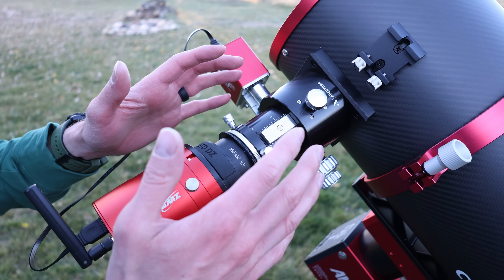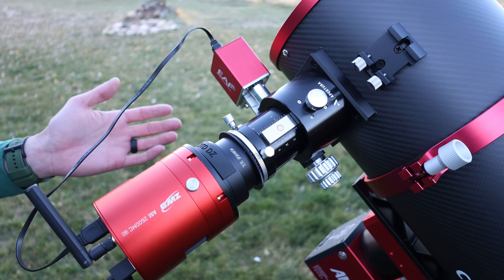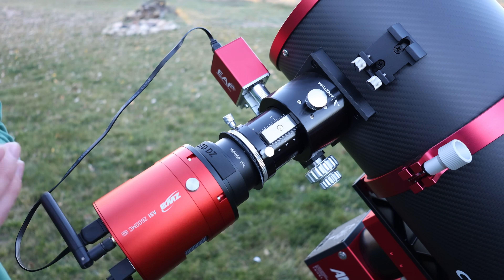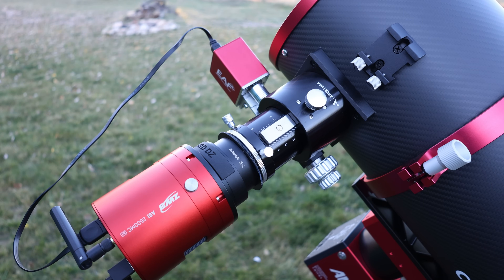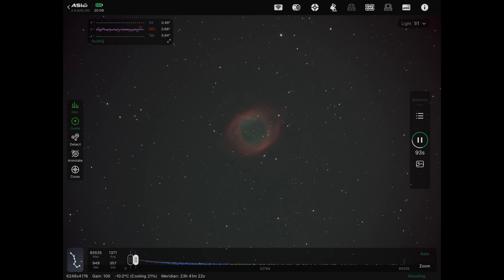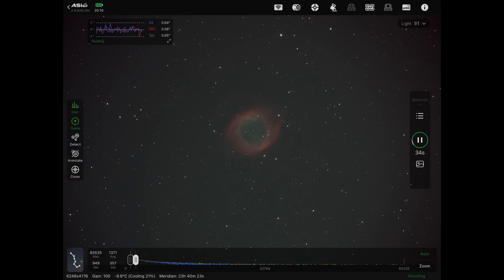APERTURA CarbonStar 200 Imaging Newtonian - Review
The first thing you'll notice about the Apertura CarbonStar 200 Imaging Newtonian, is it is ready to go, right out of the box! You won't need to replace the focuser, spider vanes, or do anything to it. Apertura has optimized the telescope for an APS-C sized sensor - when combined with the Apertura 1x coma corrector, you'll have great stars all the way to the edge without coma! The focuser is CNC machined and doesn't sag, and it is also drilled and tapped for electronic focuser brackets! The spider vanes are quite thick (as shown in the video), and are also CNC machined. The telescope has 13-knife edge baffles and I've been quite impressed by its performance straight out of the box!

A big thank you to High Point Scientific for allowing me to use this telescope the last 3 months for review.

Video Chapters:
0:00 - Introduction
1:28 - Mounting Plates
2:17 - Optional Dew Shield
2:47 - Outside Specifications
3:32 - Spider Vanes
3:58 - Knife-Edge Baffles
4:28 - Apertura Primary Mirror Mask
4:56 - Rear Cell Plate
5:18 - Rear Collimation Screws
6:34 - Primary Mirror and Coma
6:56 - Apertura 1x Photographic Coma Corrector
7:42 - Focuser
9:12 - Focuser Threads
10:13 - Astrophotography Performance
11:39 - Helix Nebula Live
12:42 - Image Quality Review (PixInsight)
15:47 - Astrophotos
16:55 - Concluding Thoughts